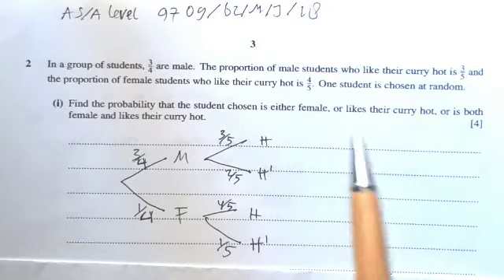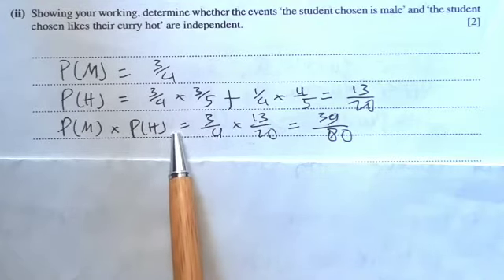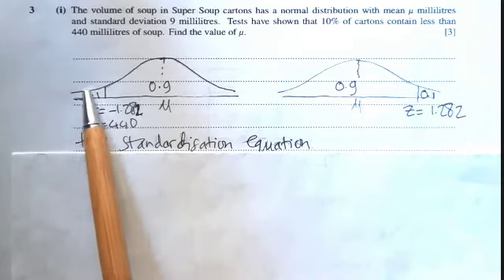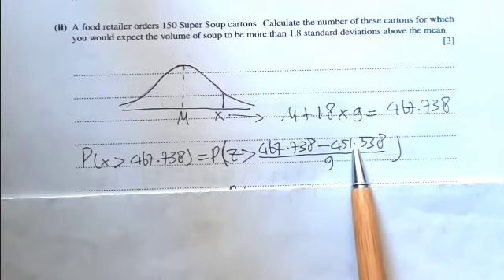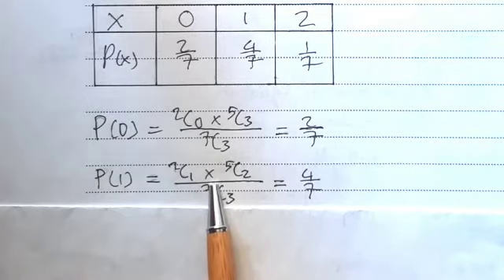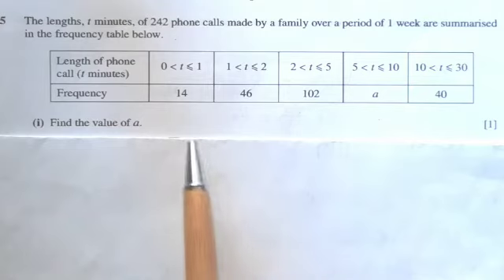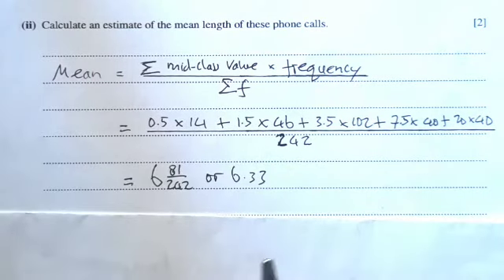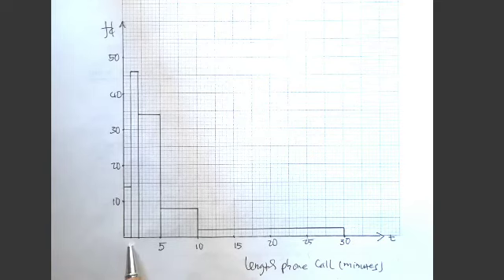CIE AS/A level 0709/62/M/J/18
Pembahasan soal nomor 2, 3, 4 dan 5